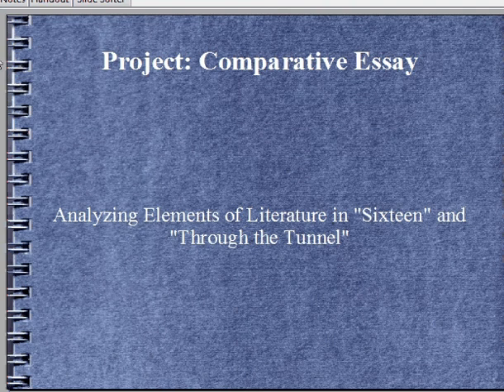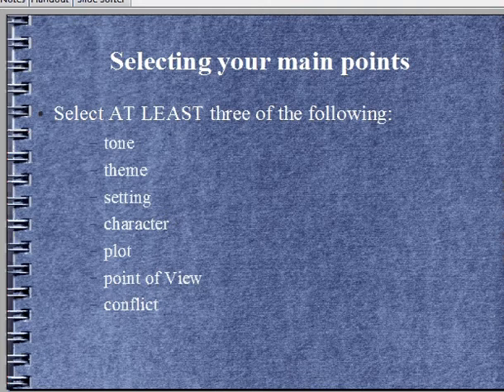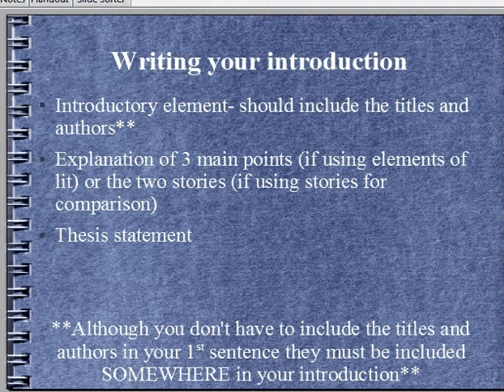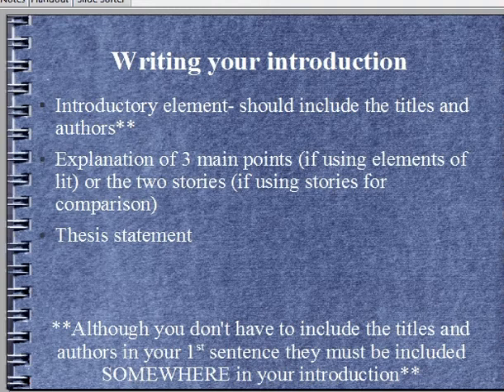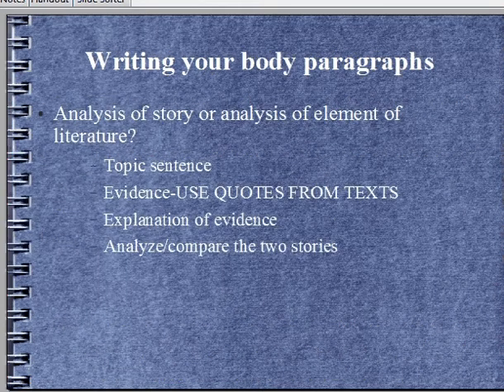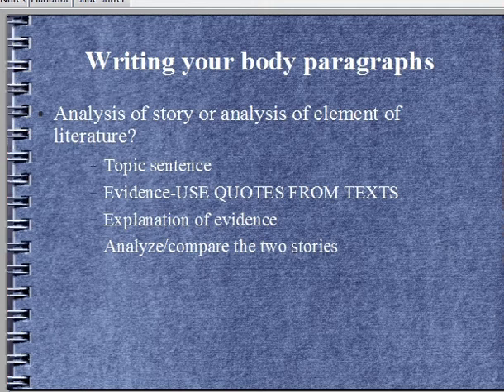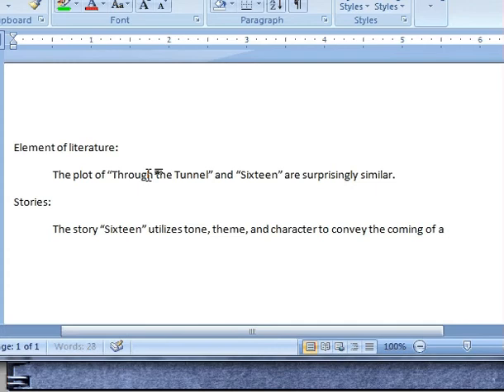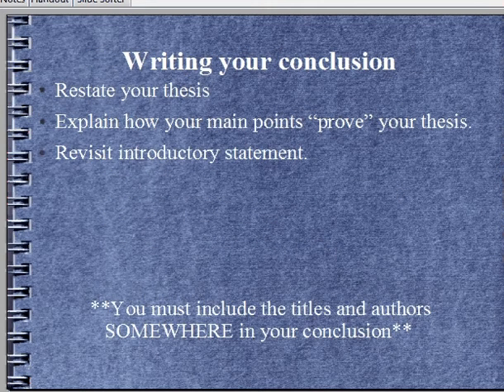16 and through the tunnel essay